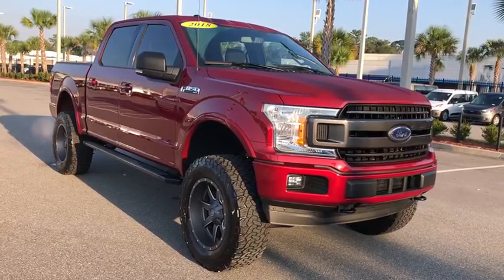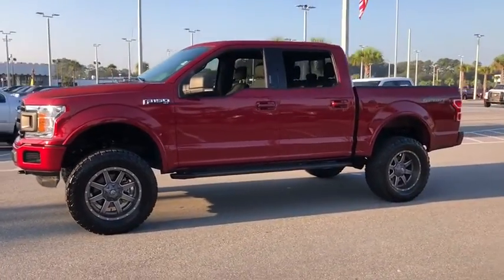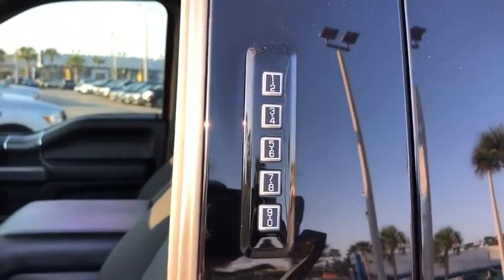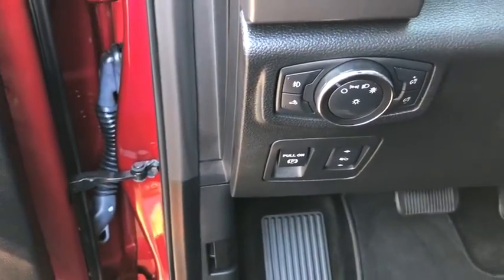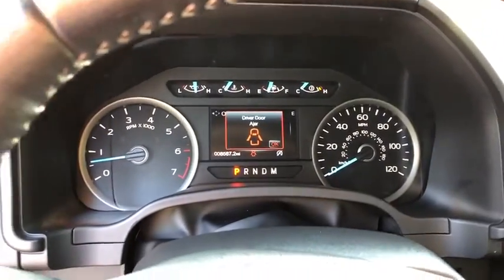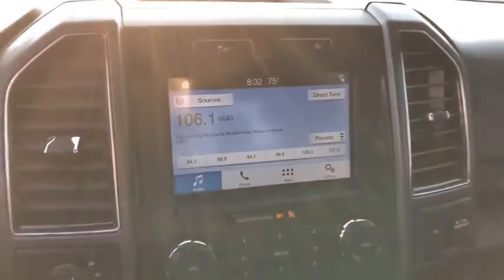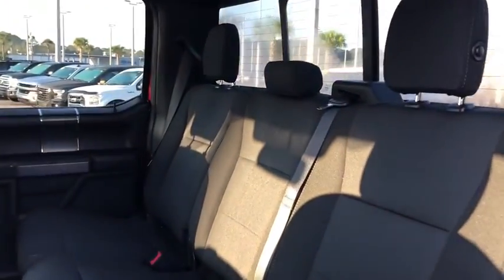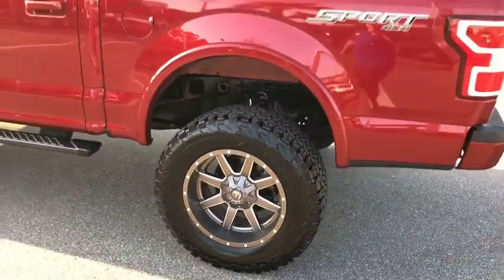2018 Ford F-150 Jacksonville, Orange Park, Gainesville, St. Augustine, Kingsland, FL JFB96052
Ruby Red Metallic Tinted Clearcoat Used 2018 Ford F-150 available in Jacksonville, Florida at Duval Ford. Servicing the Orange Park, Gainesville, St. Augustine, Kingsland, FL area.

Duval Ford
1616 Cassat Ave

2018 Ford F-150 Ruby Red Metallic Tinted Clearcoat XLT with Lift Kit 4WD 10-Speed Automatic 2.7L V6 EcoBoost **ACCIDENT FREE HISTORY **ONE OWNER NEVER A RENTAL** **BLUETOOTH HANDS FREE** **BACK-UP CAMERA!! **COMMISSION FREE SALES PEOPLE **5 DAY MONEY BACK GUARANTEE **CAR WASHES FOR LIFE **1ST OIL CHANGE FREE **TOW PACKAGE** **NON SMOKER** **LOCAL TRADE** 4WD 10-Way Power Driver & Passenger Seats 2-Bar Style Grille w/2 Minor Bars Painted Dark 2-Bar Style Grille w/Chrome 2 Minor Bars 4.2 Productivity Screen in Instrument Cluster Accent-Color Step Bars Auto-Dimming Rear-View Mirror Body-Color Door & Tailgate Handles Body-Color Front & Rear Bumpers Box Side Decals Chrome Door & Tailgate Handles w/Body-Color Bezel Chrome Step Bars Class IV Trailer Hitch Receiver Cloth 40/20/40 Front Seat Equipment Group 302A Luxury Fixed Backlight w/Privacy Glass Heated Front Seats Leather-Wrapped Steering Wheel LED Box Lighting Power Glass Heated Sideview Mirrors Power-Adjustable Pedals Power-Sliding Rear Window Pro Trailer Backup Assist Radio: Single-CD/SiriusXM w/7 Speakers Rear Under-Seat Storage Rear Window Defroster Remote Start System Reverse Sensing System Single-Tip Chrome Exhaust SYNC SYNC 3 Trailer Tow Package Upgraded Front Stabilizer Bar Wheels: 18 Chrome-Like PVD XLT Chrome Appearance Package XLT Power Equipment Group XLT Sport Appearance Package.brbrOdometer is 17038 miles below market average!brbrAwards:br * 2018 KBB.com Brand Image Awards * 2018 KBB.com 10 Most Awarded BrandsbrThis unit has our Real Deal No Bills for the Basics Warranty which an additional 3 Month Protection Plan that includes 3 month of tire replacement / repair 3 month battery replacement 3 month of brake replacement / repair and 3 month of light bulb replacement. Our 90 Day/3000 mile preowned car protection also includes A/C and we also offer a 5 Days / 300 mile Return Policy. Buy Preowned with Confidence at Duval Ford. Prices are plus tax tag title $198 Electronic Filing Fee and dealer pre-delivery service fee in the amount of $899 which charge represents cost and profit to the dealer for items such as cleaning inspecting and adjusting new and used vehicles and preparing documents related to the sale Call us today at or visit us on the web